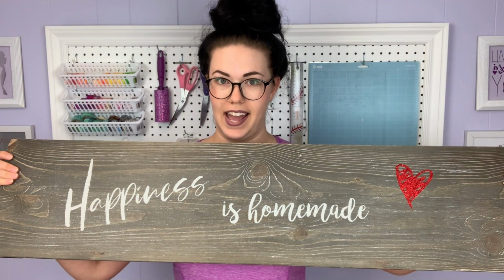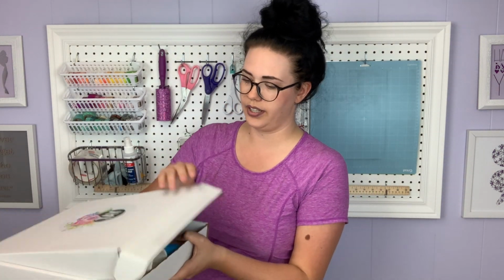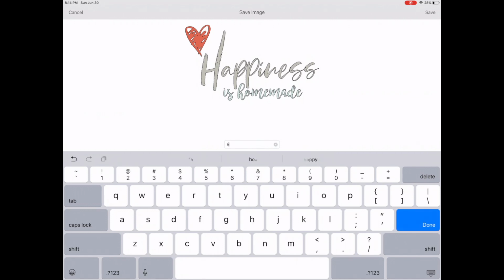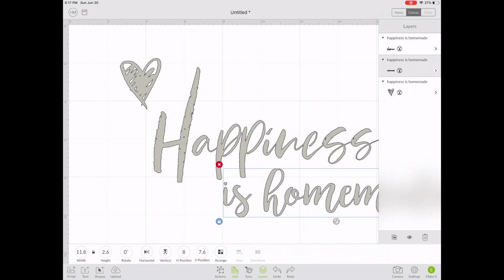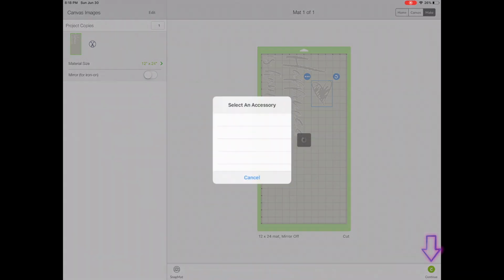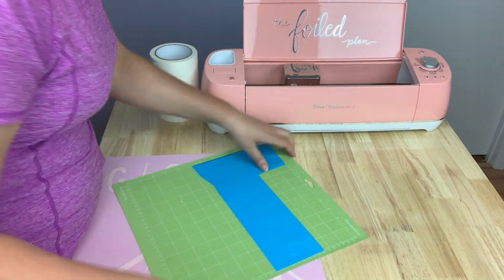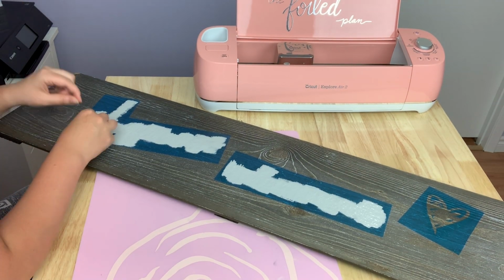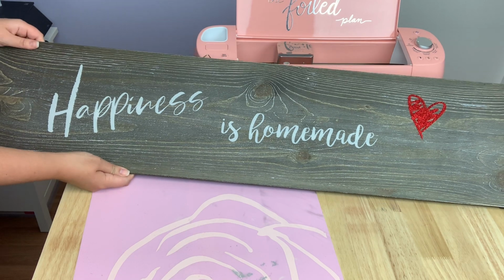DIY Home Sign with Chalk Paint & Glitter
Glitter Sample Mystery Box Products + Chalk Paint, Home Sign SVG

🌻 BLANK THINGS TO PUT CRICUT STUFF ON & More!

✂️ SHOP BLITSY FOR FUN CRAFT SUPPLIES

🎞 VIDEO SCHEDULE: 🎞

🦋MONDAYS - CRICUT Tutorials
Everything from Kids, teen, moms, sister, wives, brothers, we are making things for everyone.

💋Tuesdays - 1 Tuesday a month there will be a CRICUT MYSTERY BOX!

🌟Wednesdays - WALT DISNEY WEDNESDAY
A fun Disney themed tutorial for cheap ways to enjoy Disneyland, Disneyworld, or a Disney cruise.

🐼 👑 Fridays: Fun and Free fridays, or Financial Fridays, we will have videos going over budgets, dreaming or anyrthing fun I come up with.

⭐️ LIVE VIDEOS - AS often as I can!!! ON any topic! :)